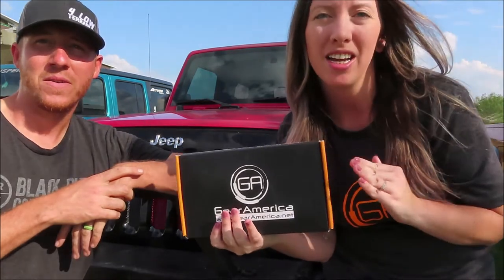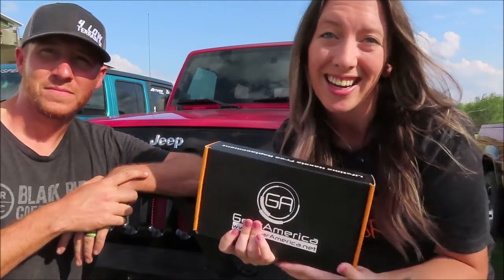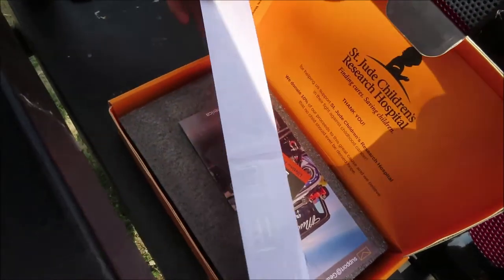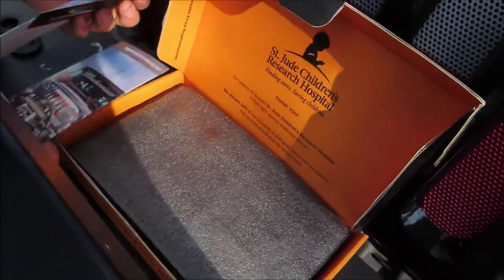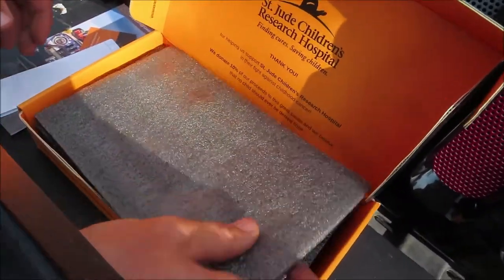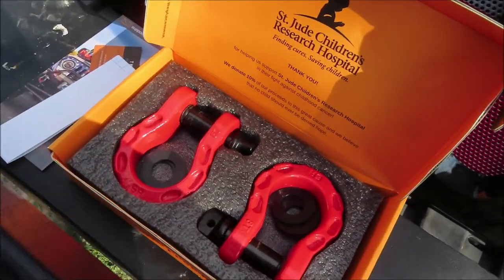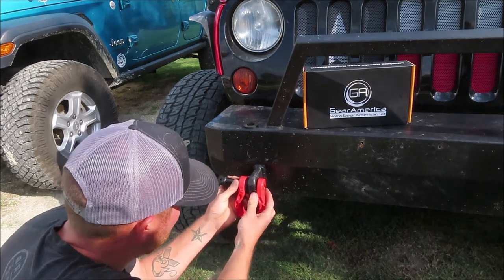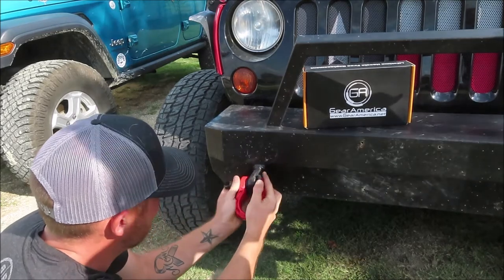GearAmerica Mega Shackle Install on Michael's JK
Once we returned from our trip to Colorado we finally got to install Michael's GearAmerica Mega Shackles on his JK! He was super excited about this!

Amazon Shop